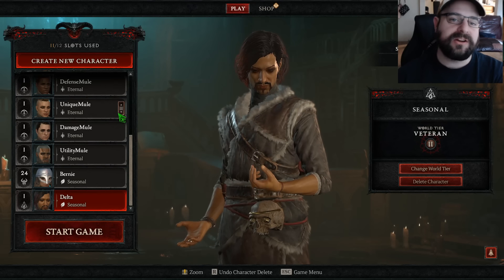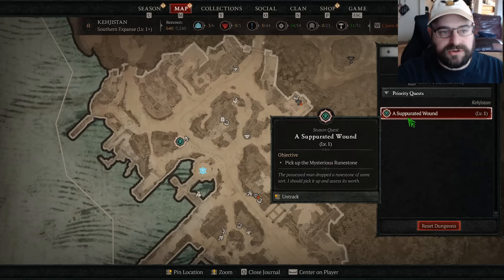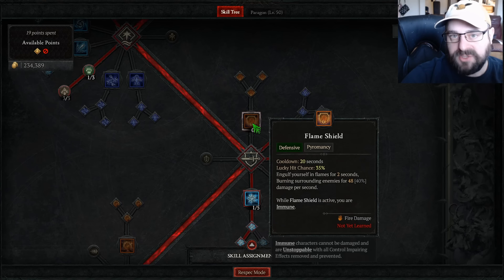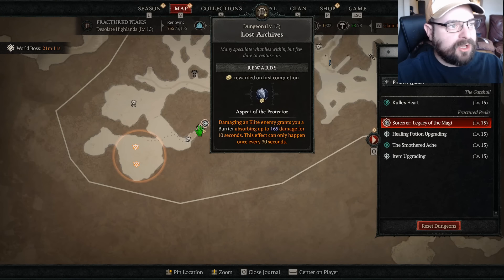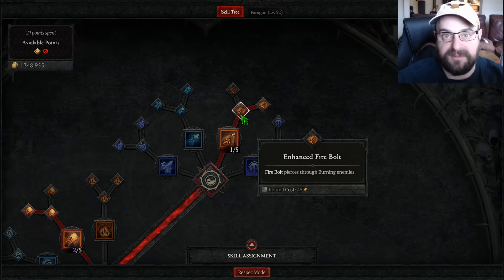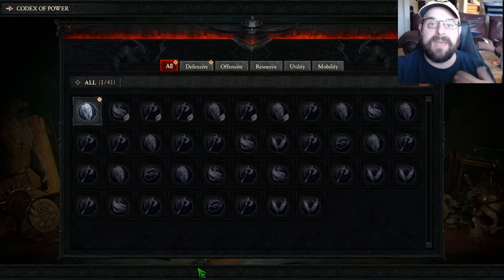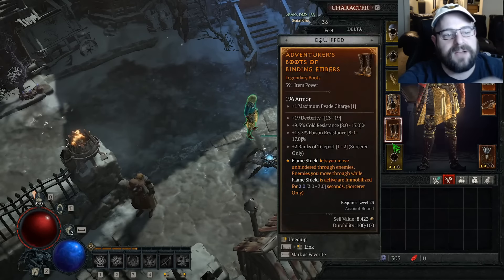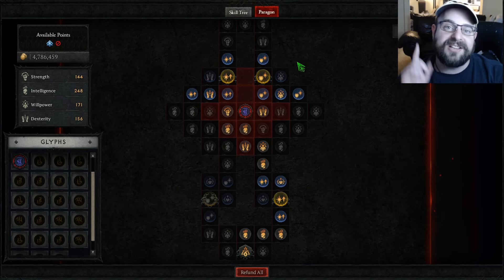Sorcerer Leveling and Build Guide - Diablo 4 Season 3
Travel with me from level 1 to 50 while we use Firewall to burn our foes and get levels fast and fun. I share my best tips and tricks for leveling for upgrading gear and using the Codex of Power.

00:00 Intro and Create a Character
01:45 Starting build and Early levels
08:05 Level 10
19:10 Level 20
22:59 Level 30 and Codex of Power
32:16 Level 40
33:44 Level 50 and Final thoughts